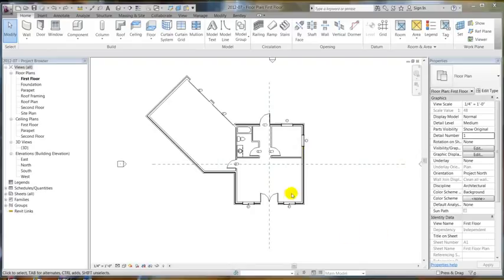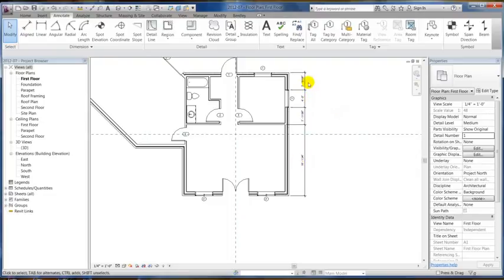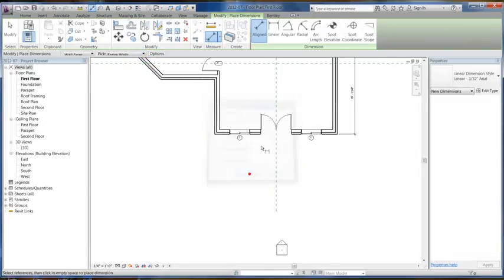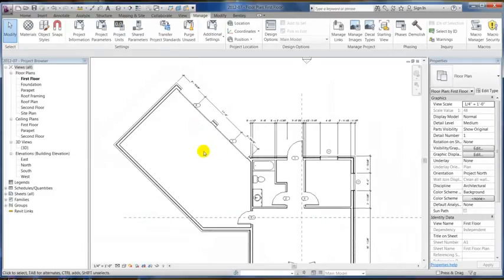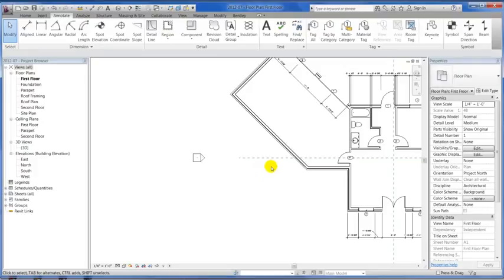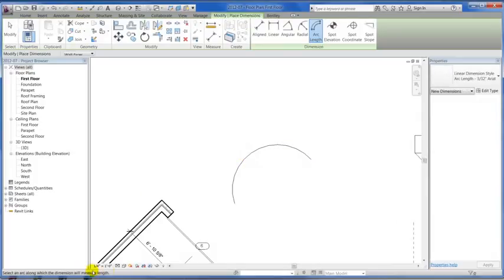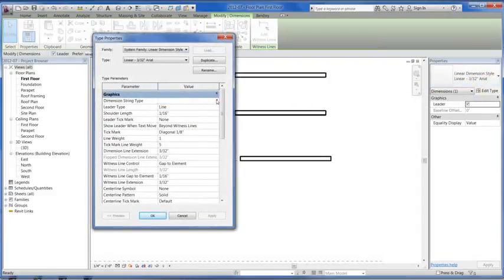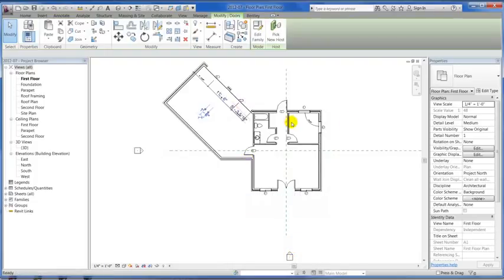Revit Architecture 2012 Tutorial 10